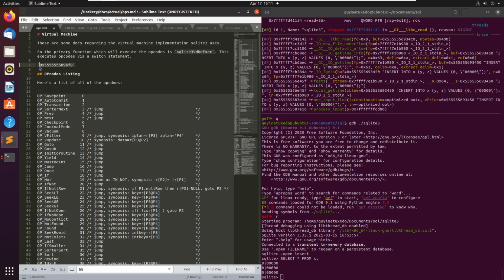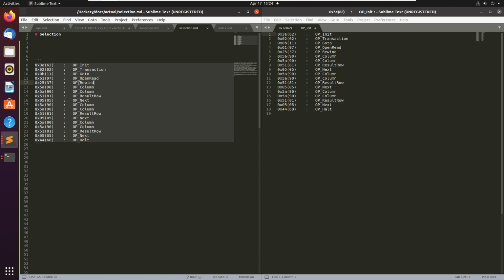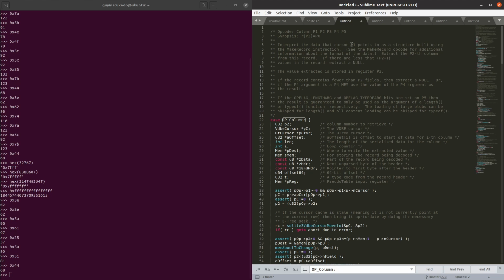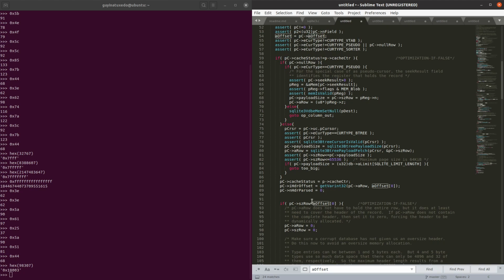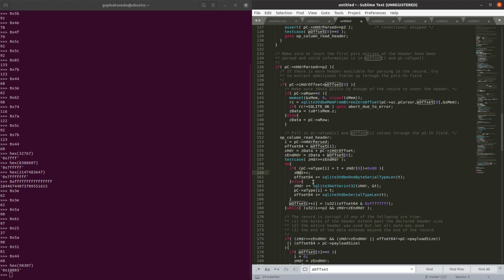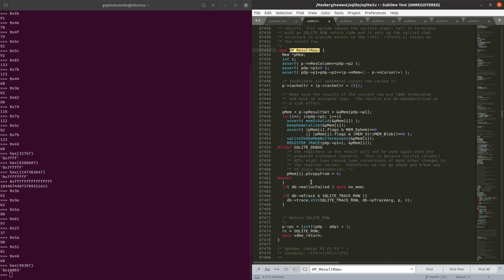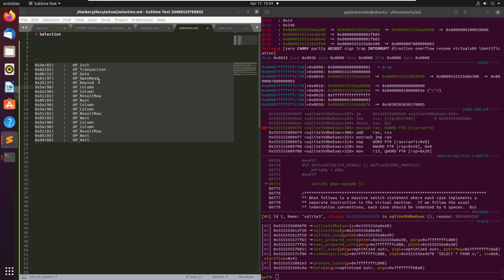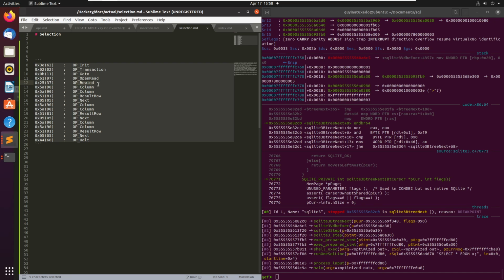Episode 4 - Sqlite3 Selection Reversing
Pretty similar to episode 3, reversing out how sqlite3 retrieves data from select queries.